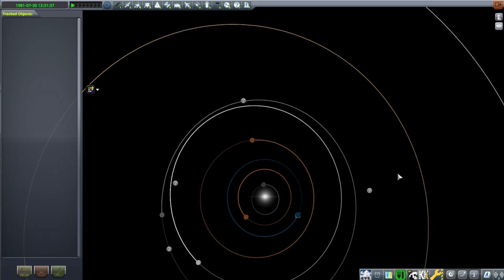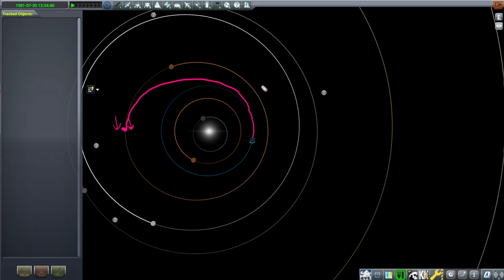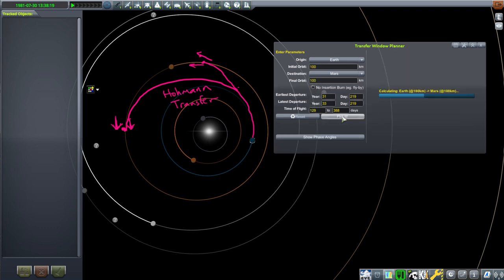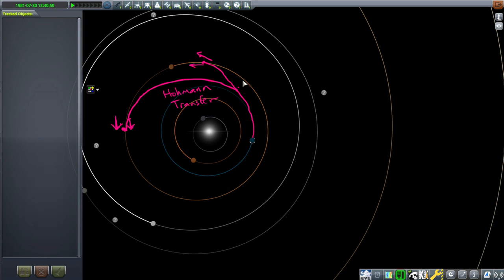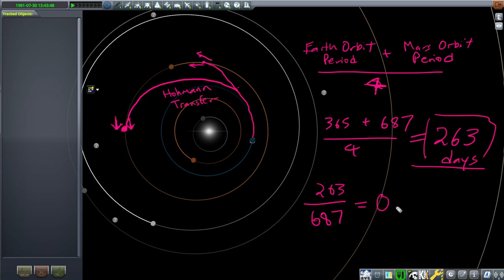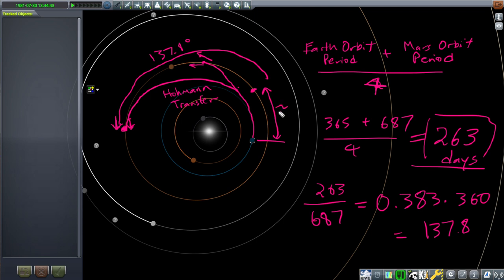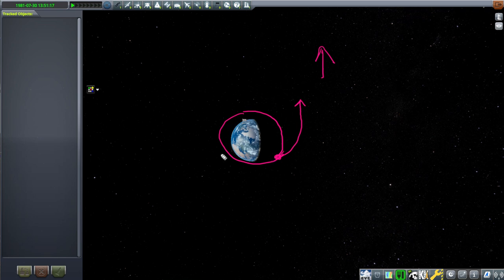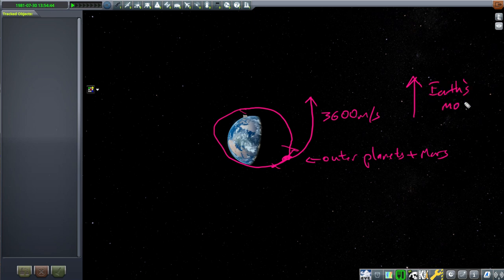Space Basics 12 - Going to Other Planets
I describes the basics of interplanetary transfers.